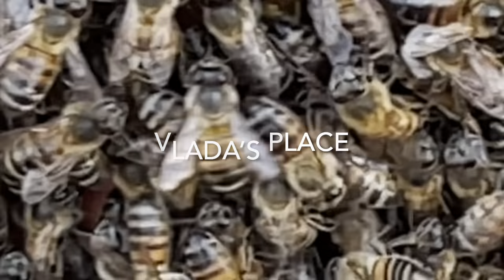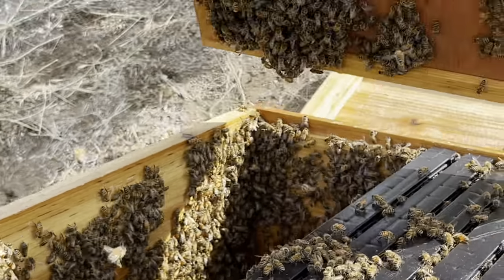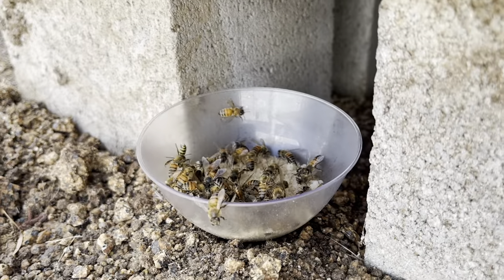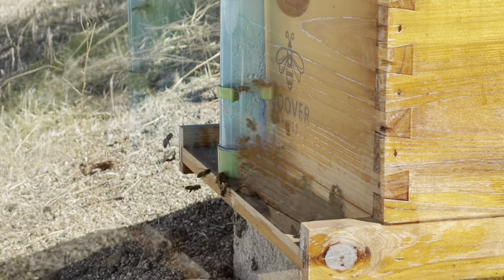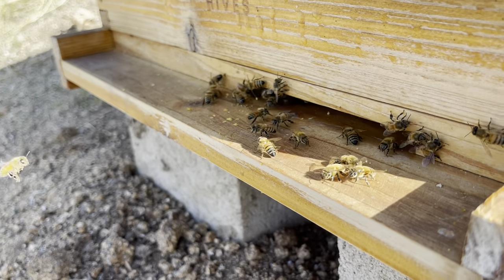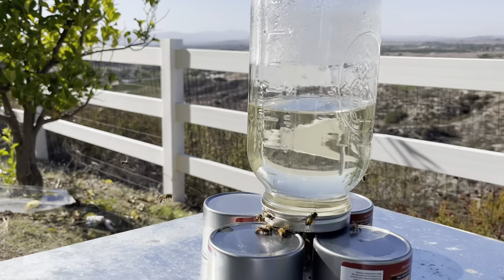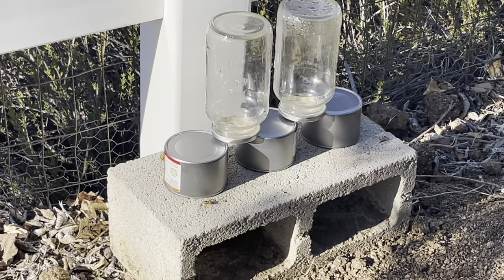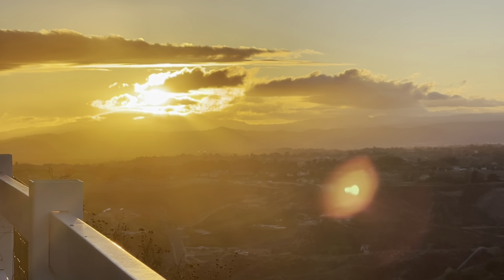HOW TO MAKE A BEE FEEDER - make your own / episode 2.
Effective, affordable and easy to make bee feeders.